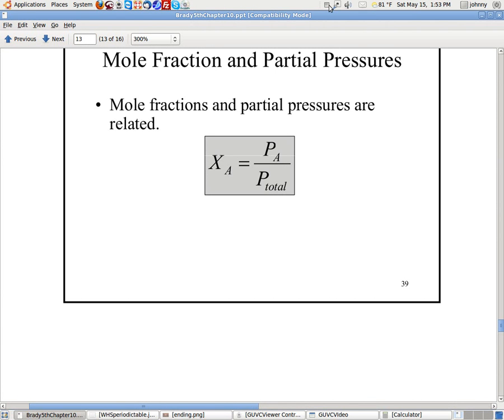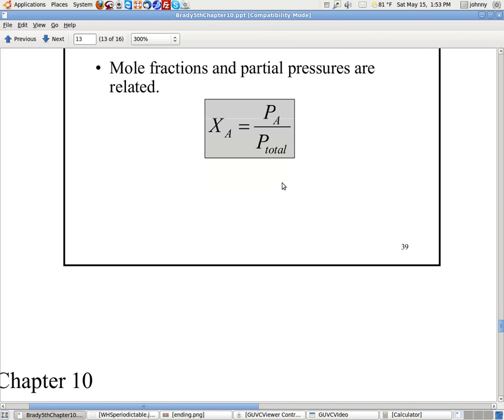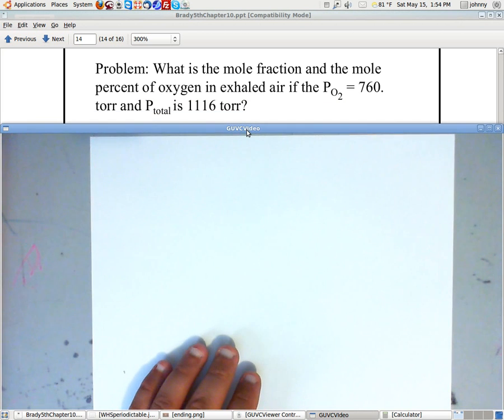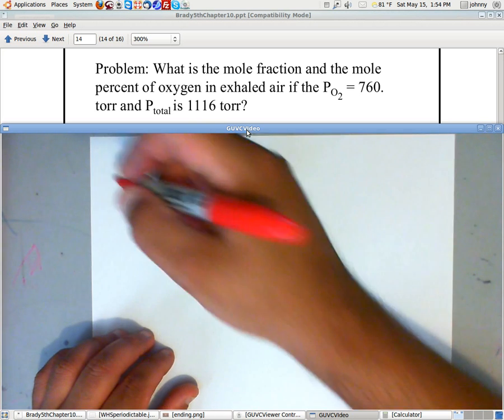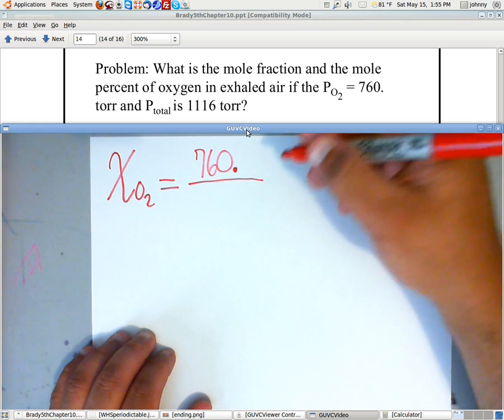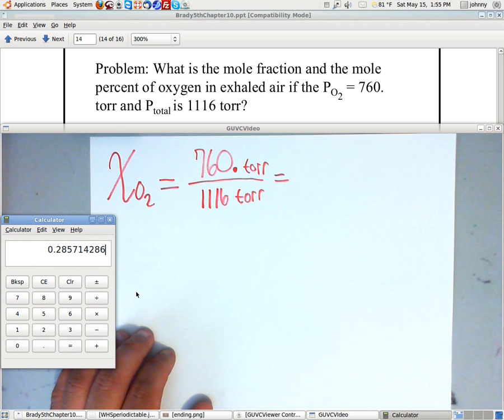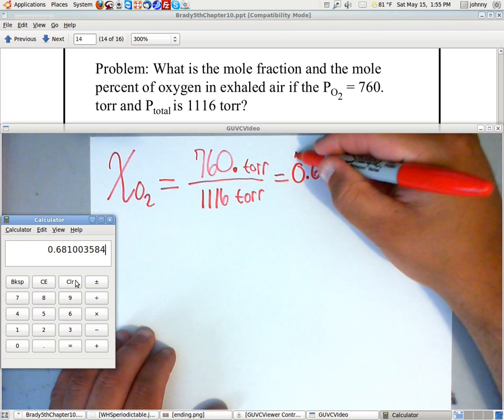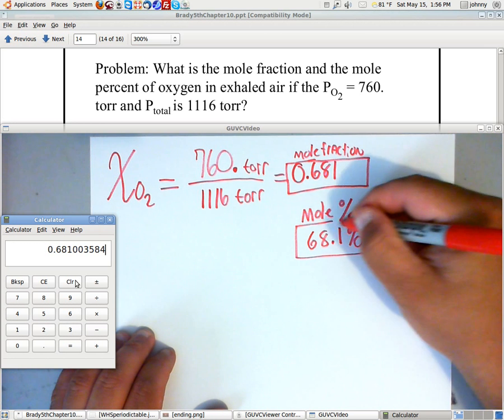Mole Fraction and Mole Percent | Given Partial Pressures and Total Pressures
Mole Fraction and Mole Percent | Given Partial Pressures and Total Pressures | Chemistry | Whitwell High School | UTC - University of Tennessee at Chattanooga Instructor/Professor: Johnny Cantrell